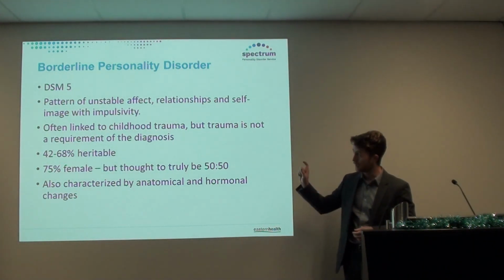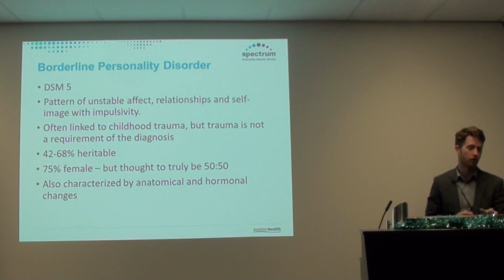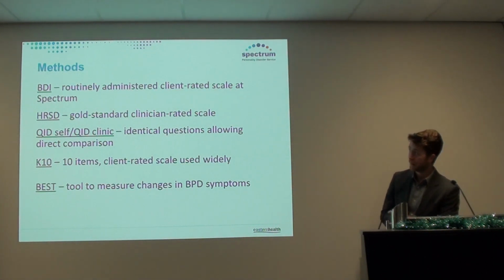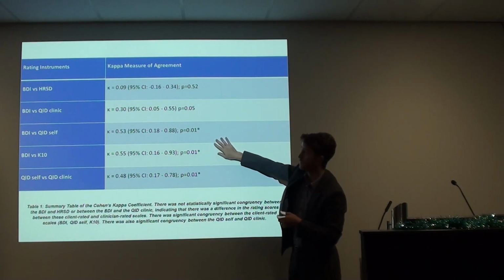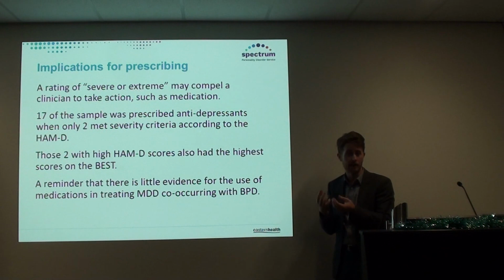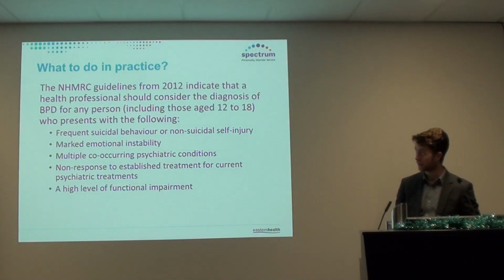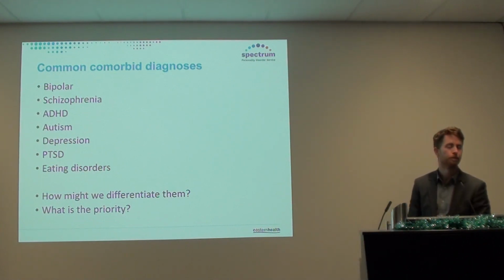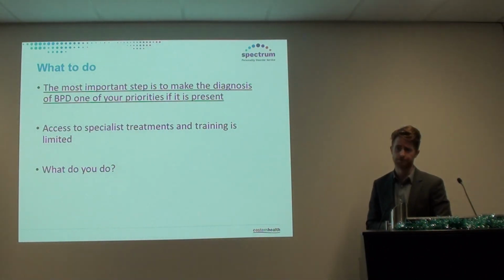Depression Symptoms and Borderline Personality Disorder (BPD)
This presentation will discuss research completed at Spectrum and will touch upon the challenges involved in diagnosis and the flexible responses needed to support people living with BPD.

About the speaker: Dr Lukas Cheney is a consultant psychiatrist with Spectrum Personality Disorder Service. As part of his work with Spectrum, Lukas has a particular interest in people with complex presentations.